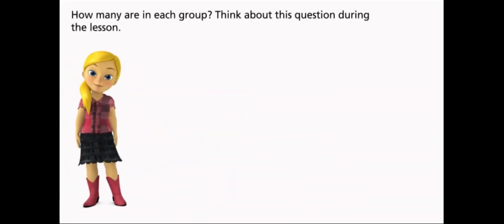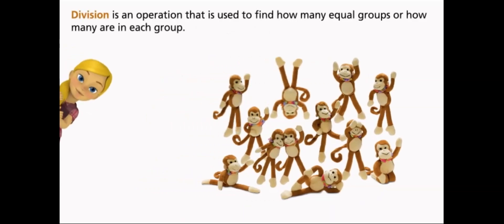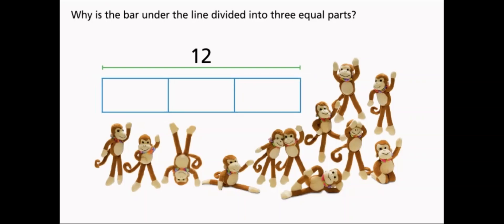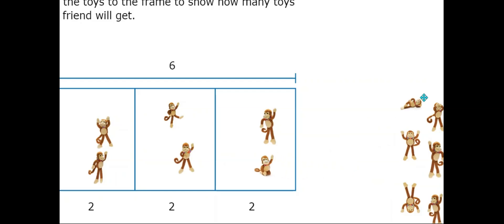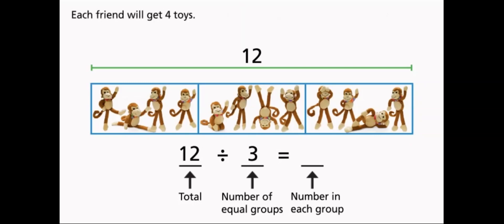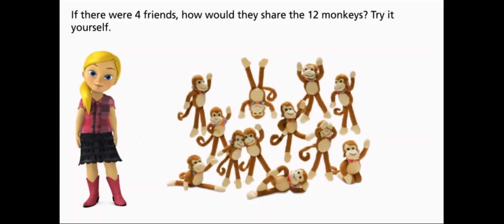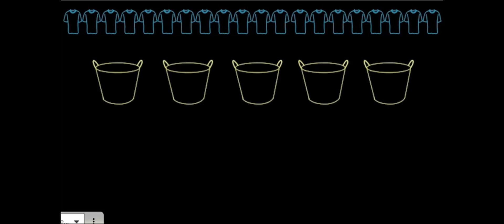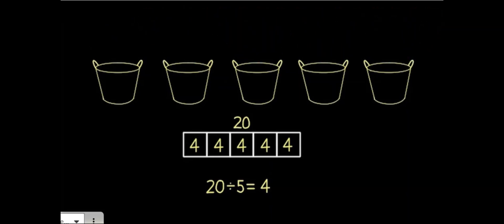1-4 Division: How MAny in Each Group?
Division: How Many in Each Group? - enVision Math 3rd Grade